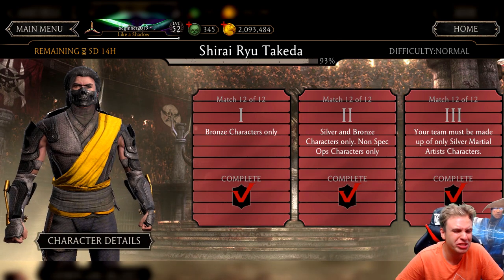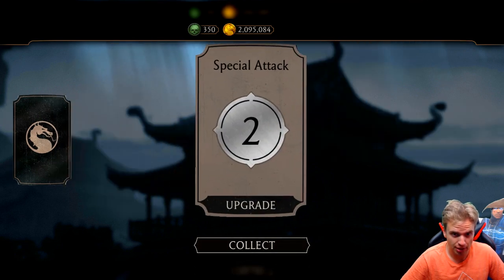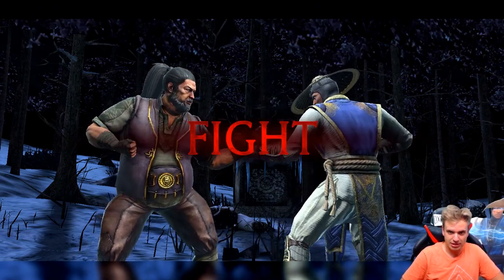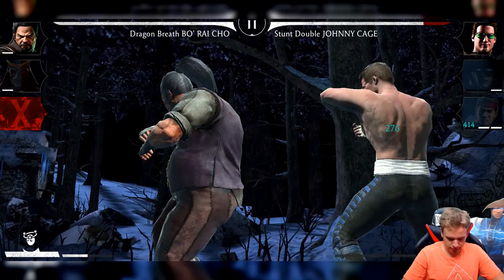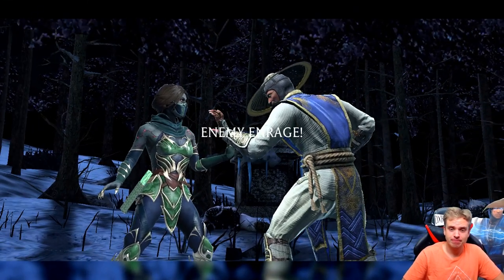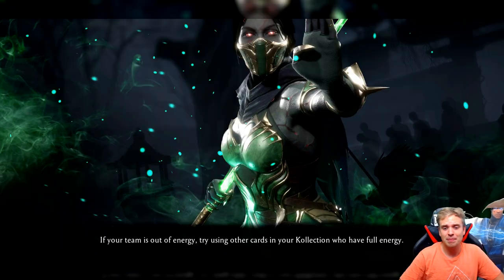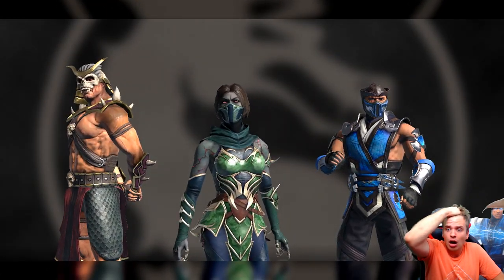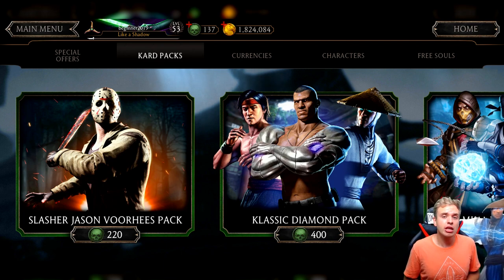MK Mobile. Shirai Ryu Takeda Challenge Gameplay. Netherrealm Ruined Shao Kahn!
Shirai Ryu Takeda challenge review in MKX Mobile. Trying to win with Shao Kahn but getting disappointed. Developers ruined Shao Kahn for me in Mortal Kombat Mobile! What do you think, do you still like Shao Kahn in MKX Mobile?

code for 100 coins is 'raidensnuts'.

Get yourself a new account in MK Mobile very cheap! NEW. Get cheap souls and characters on your existing MK Mobile Android Account!